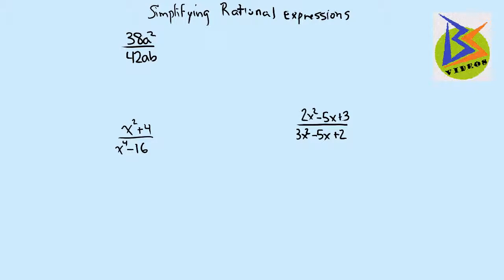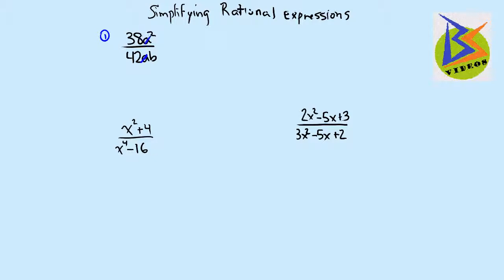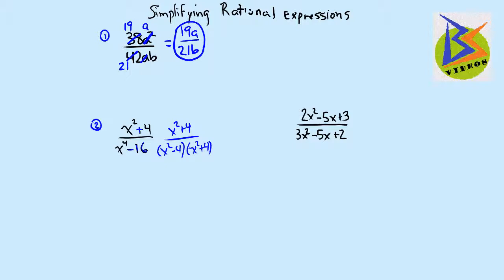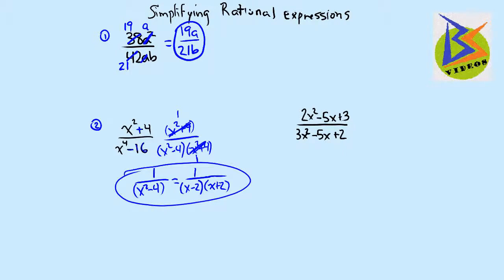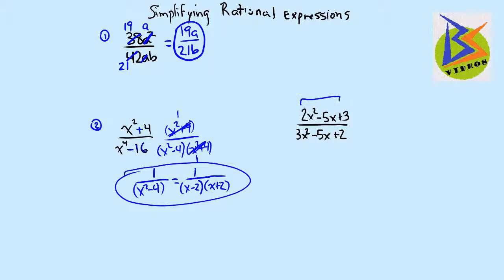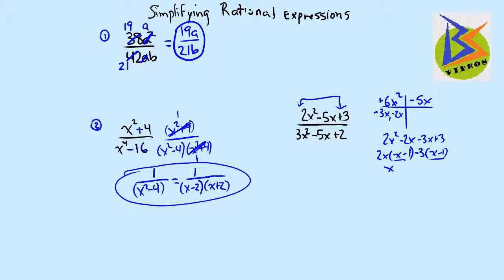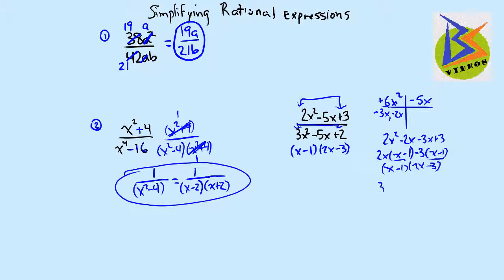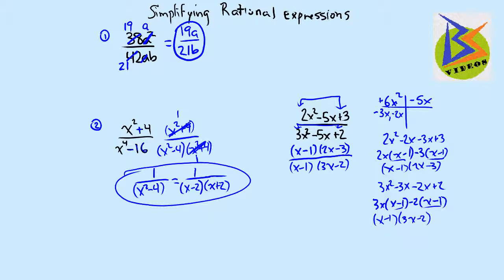Simplifying Rational Expressions by Factoring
In this video we look at how to simplify rational expressions by getting the factors and then reducing them down.